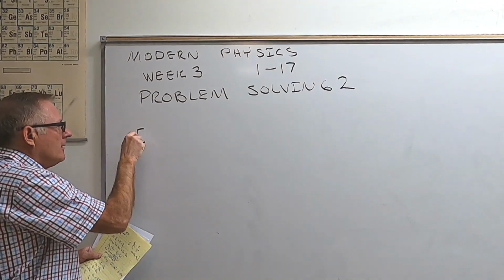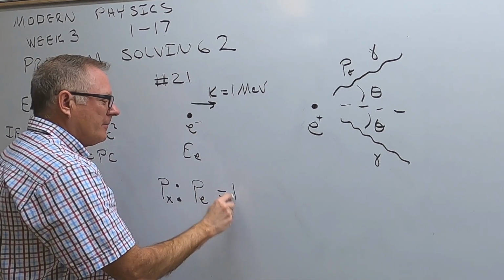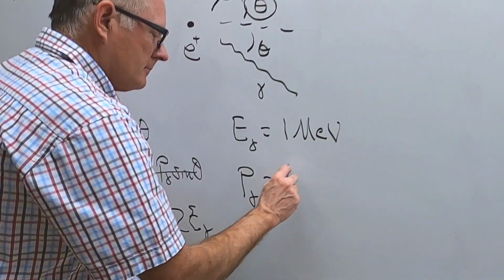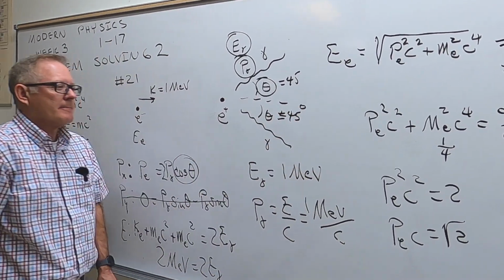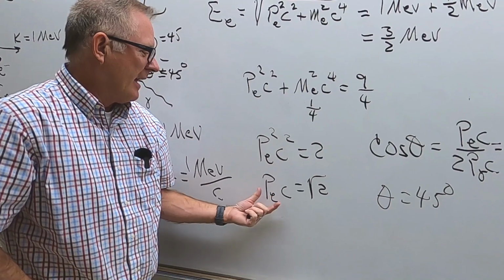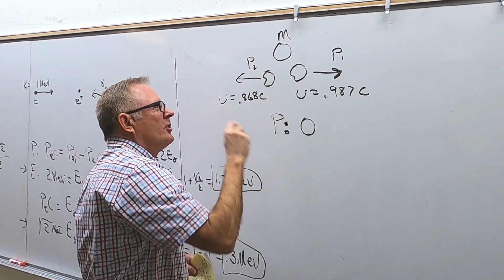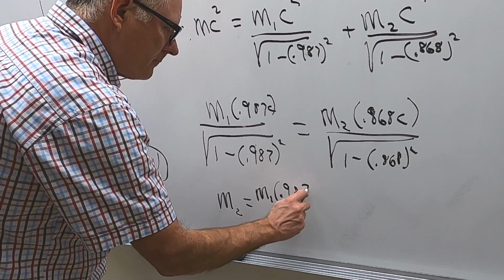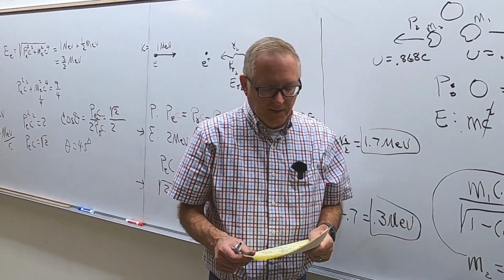Modern Physics 1-17 Problem Solving 2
In this lecture, example problems in relativistic dynamics are solved.